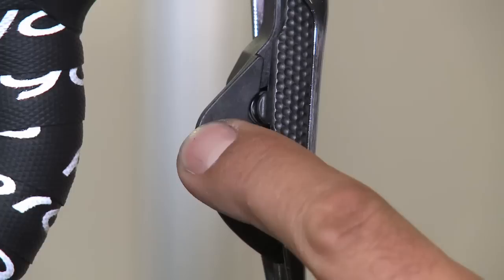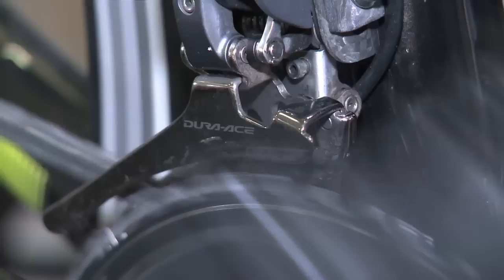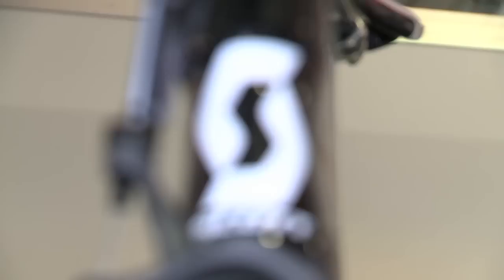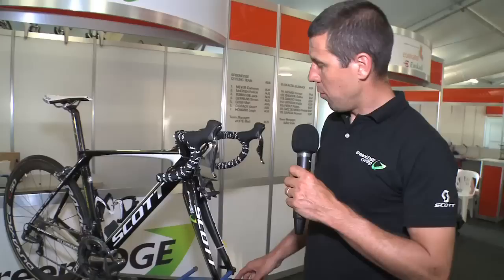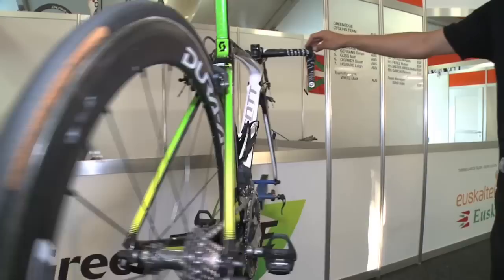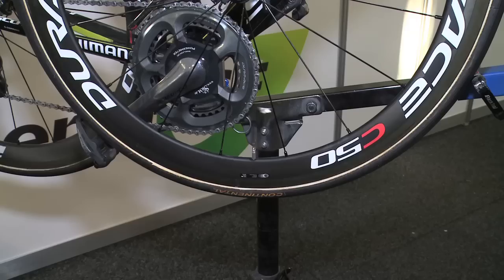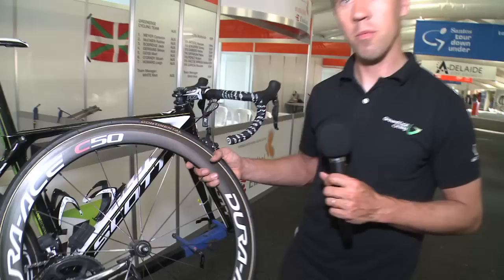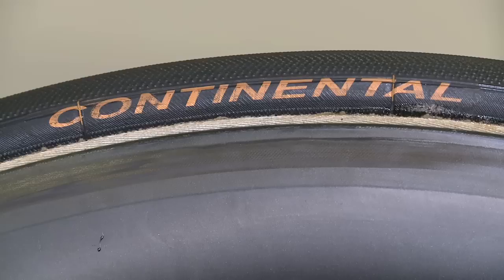GreenEDGE Road Bike - Scott Foil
Technical Director Lars Teutenberg discusses the GreenEDGE Scott Foil equipped with Di2, SRM, Dura-Ace wheels and Continental tires.